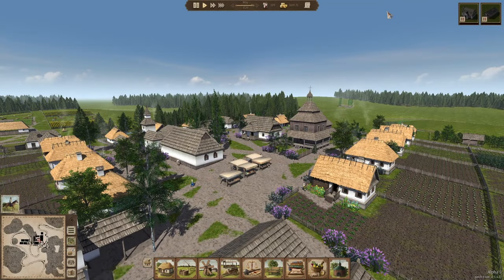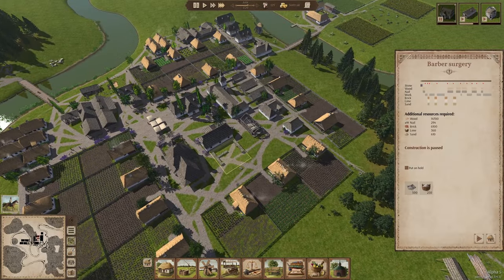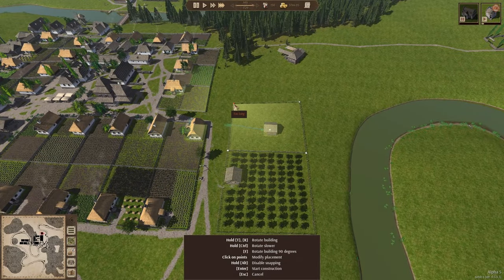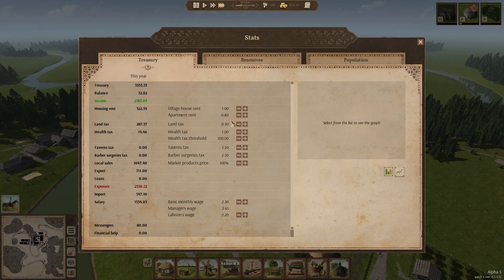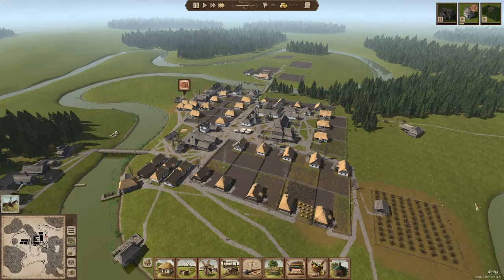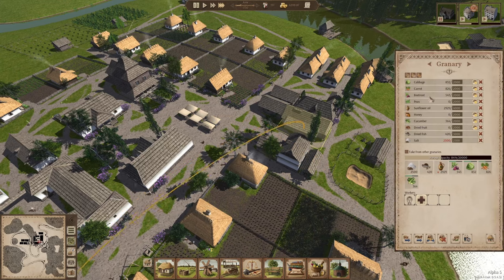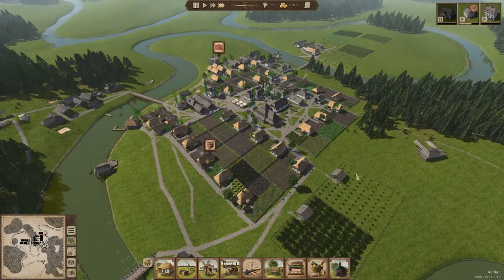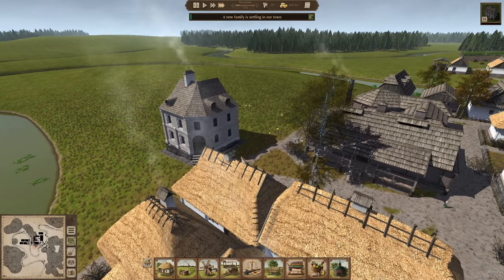NEW Rowhouse In Town In Ostriv | Season 2 ( EP.8 )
I finally set up my first rowhouse and also adding a whole lot more items to trade with.